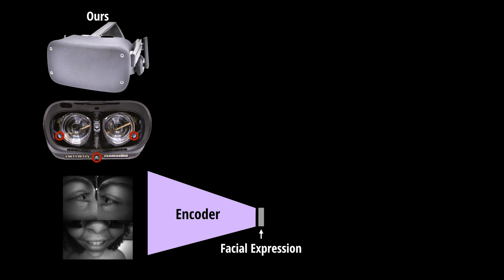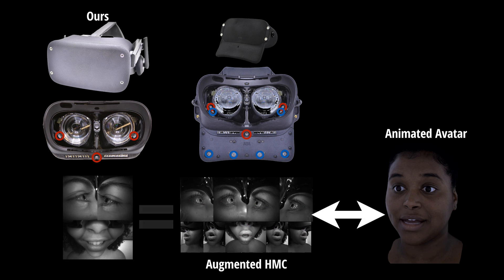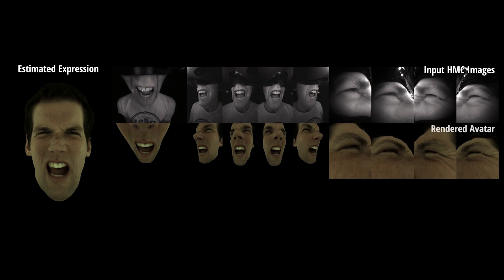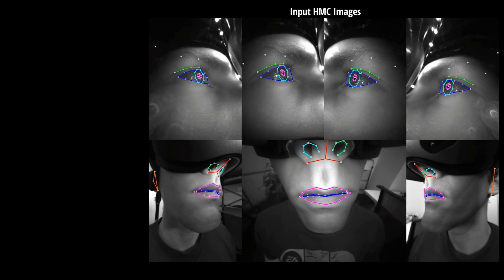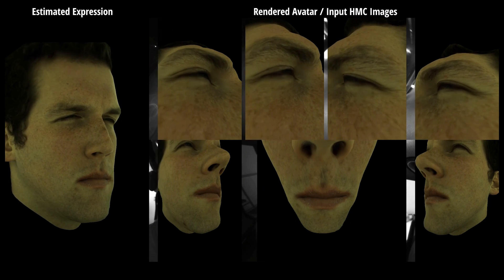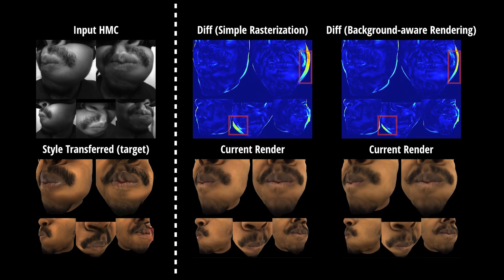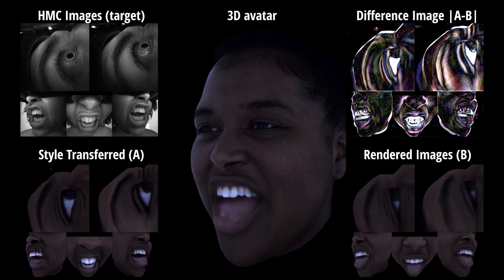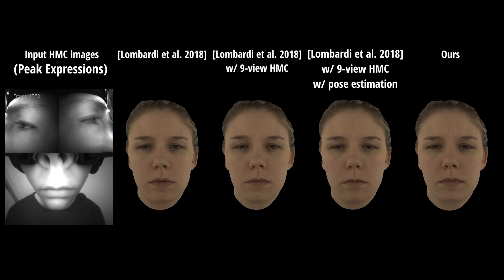Facebook's Prototype VR Face Tracking Got Even Better